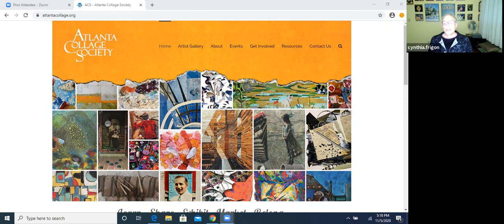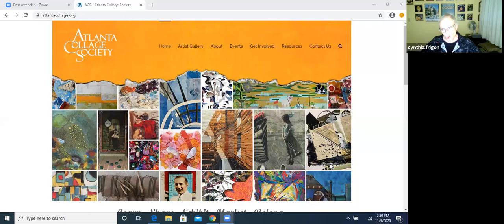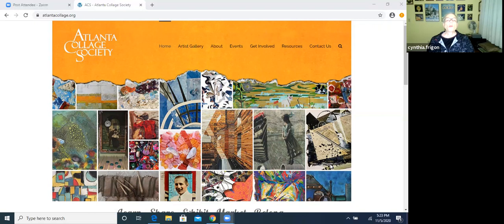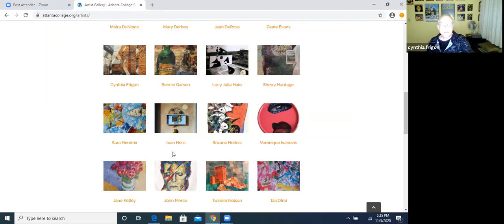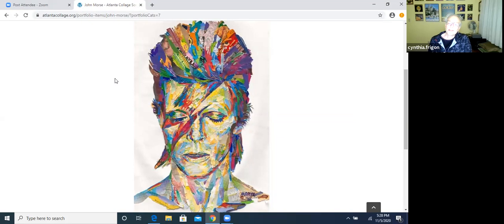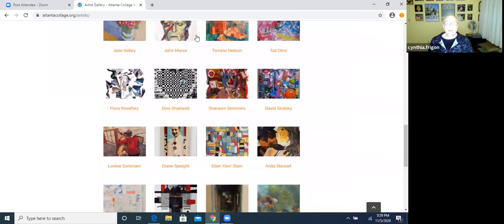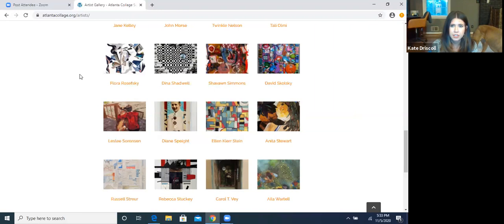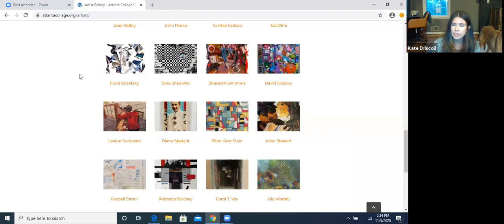Hudgens Talk with Cynthia Frigon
Hudgens Center's Public Program Manager, Kate Driscoll, talks with artist, Cynthia Frigon about the medium of collage and her involvement with The Atlanta Collage Society, who will be showing at The Hudgens in late November, 2020.